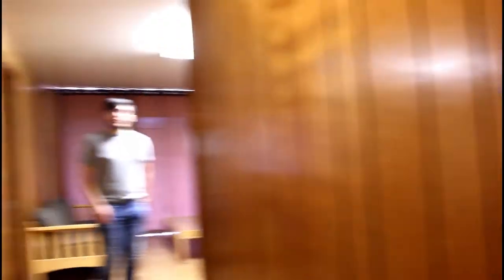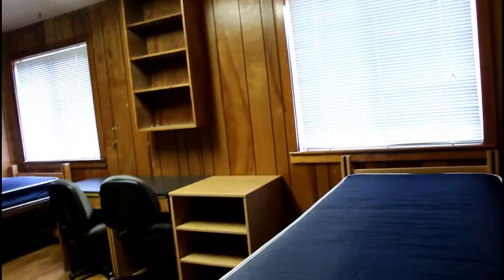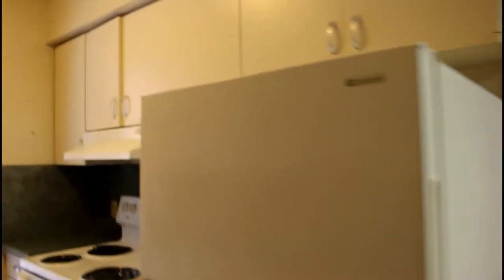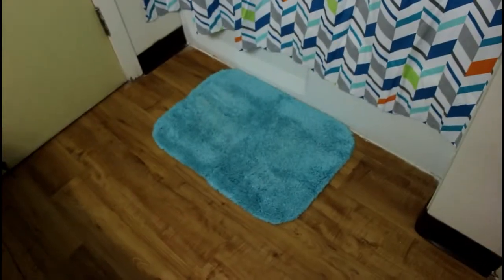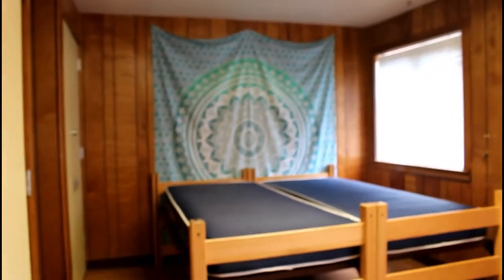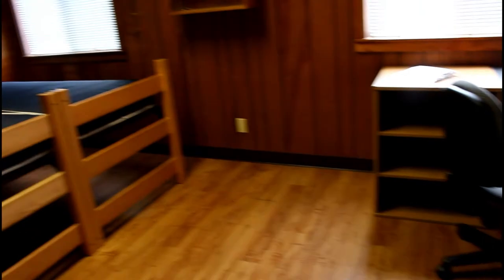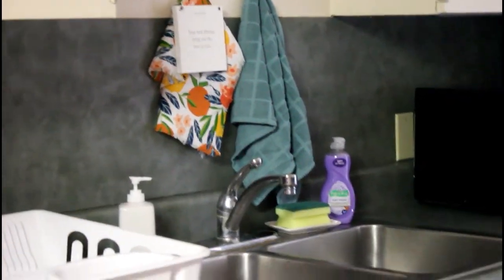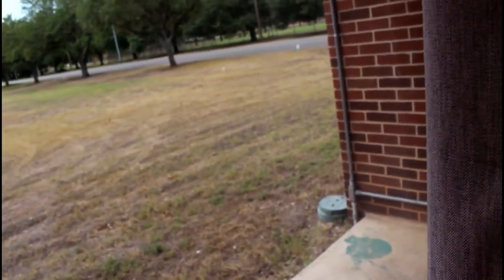empty COLLEGE APARTMENT tour (sorta)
idk what this video is besides me showing you my college apartment for this year! i know its ugly but i do not expect to be here for super long :(

About ME...
age: 19
located: texas
camera: Canon T5i

Disregard keywords: college apartment, apartment tour, college move in, my first apartment, moving day, move in vlog, vlog, dorm room, dorm tour, dorm essentials, move out, freshman, advice, apartment haul, apartment decor, room tour, empty, target, grace smith, walmart, 19, pack with me, unpacking, haley pham, amanda jule